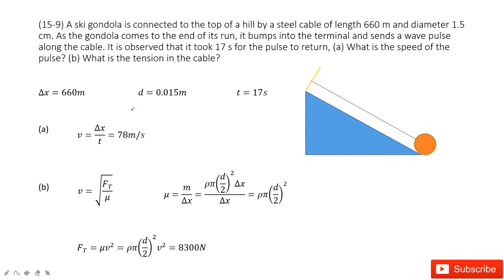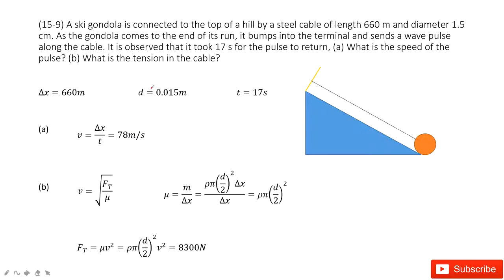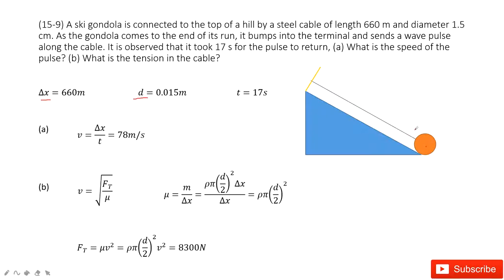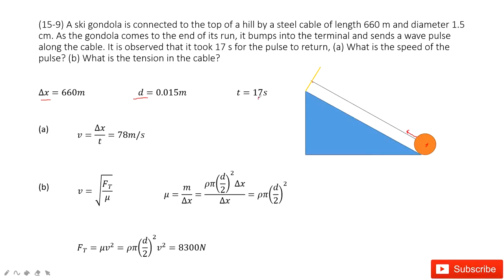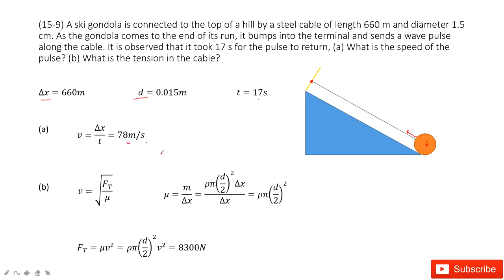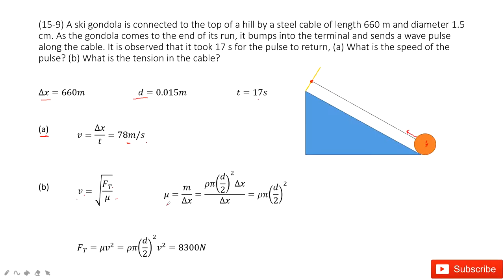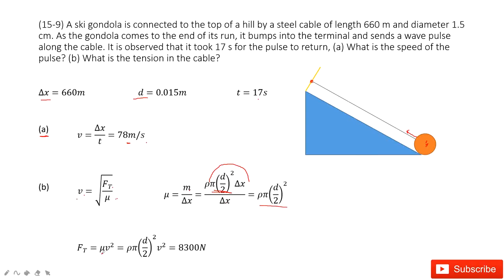(15-9) A ski gondola is connected to the top of a hill by a steel cable of length 660 m and diameter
(15-9) A ski gondola is connected to the top of a hill by a steel cable of length 660 m and diameter 1.5 cm. As the gondola comes to the end of its run, it bumps into the terminal and sends a wave pulse along the cable. It is observed that it took 17 s for the pulse to return, (a) What is the speed of the pulse? (b) What is the tension in the cable?